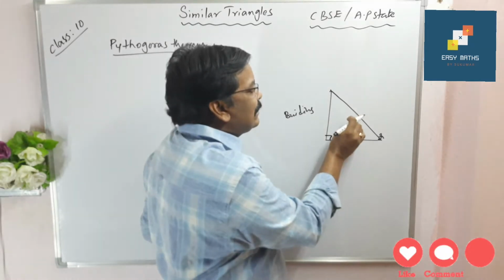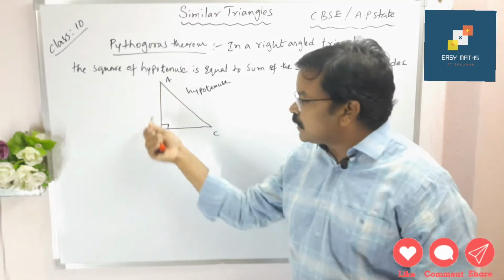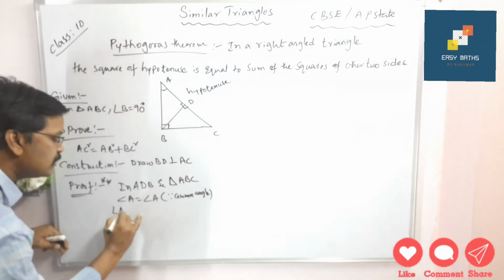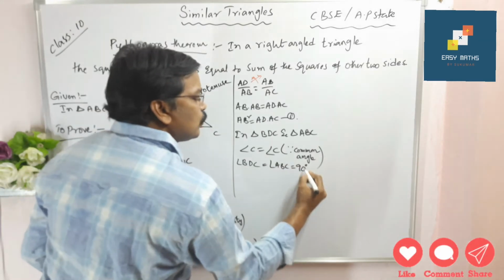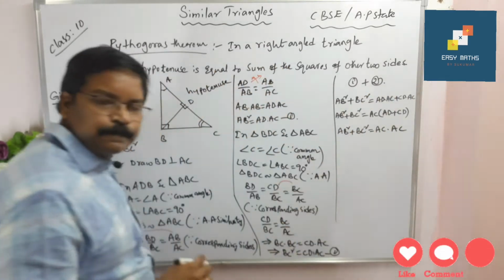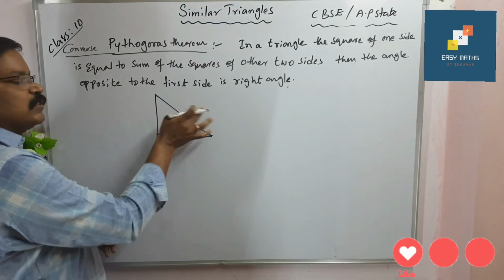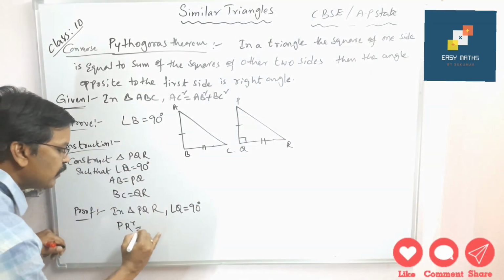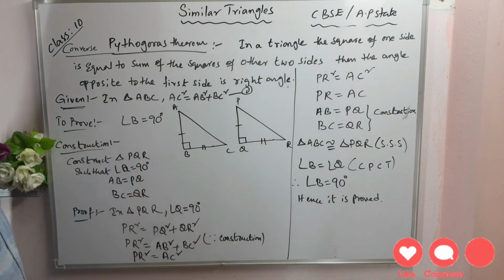10thMATHEMATICS Phythogoras Theorem#Converse#